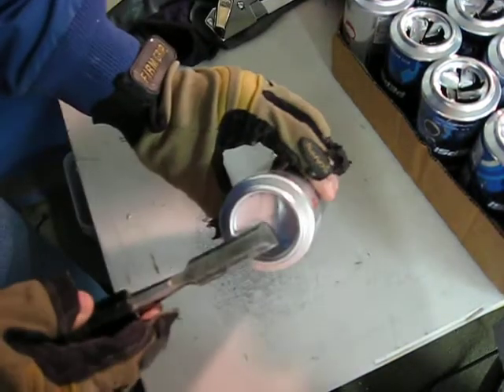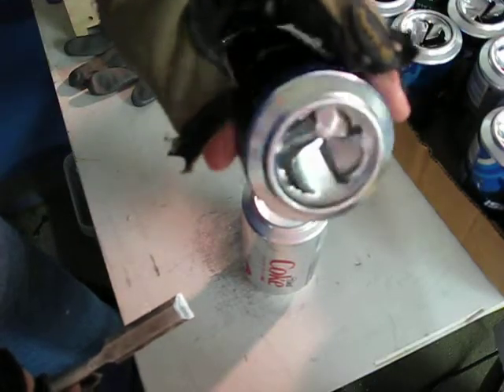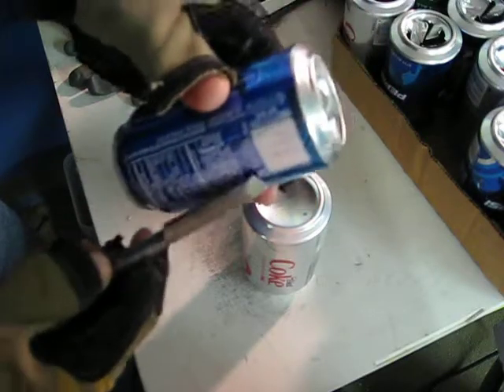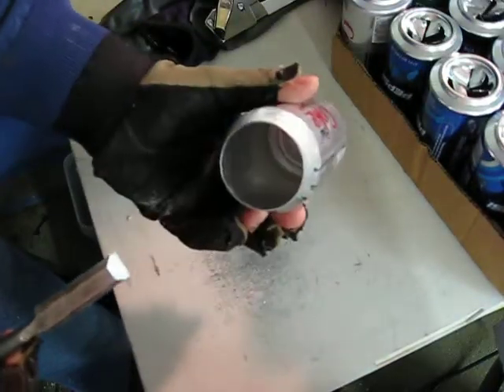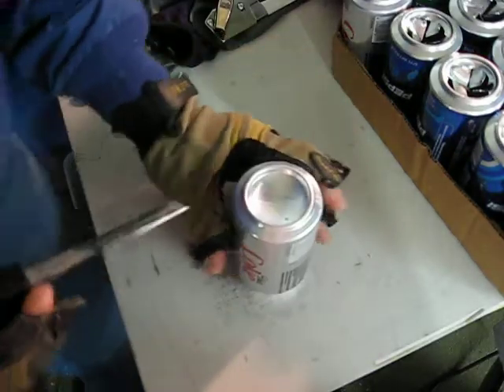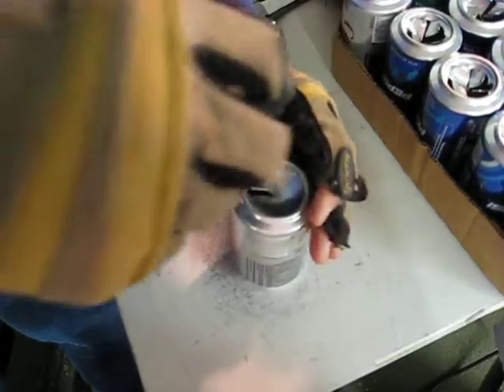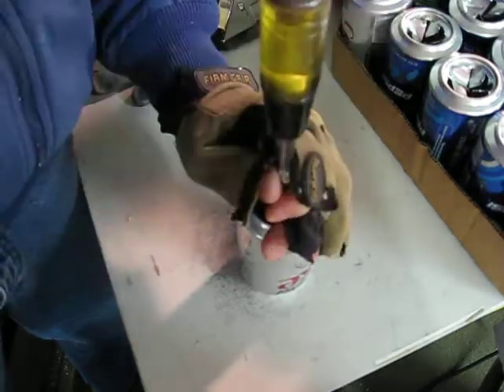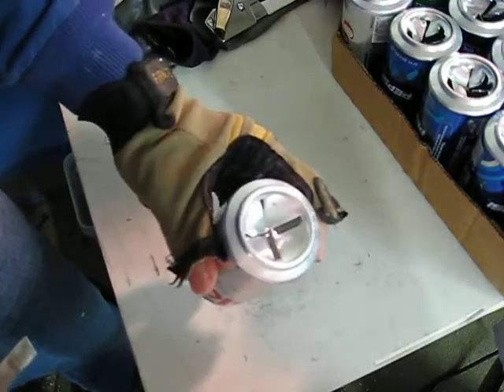Cans for Solar Air Heater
How to pinwheel cans for solar air heater to promote heat transfer.